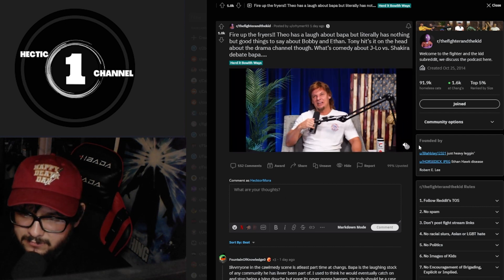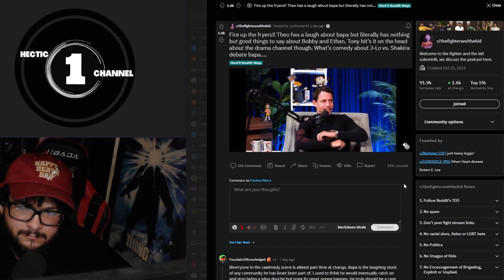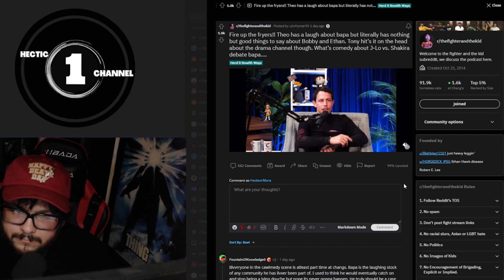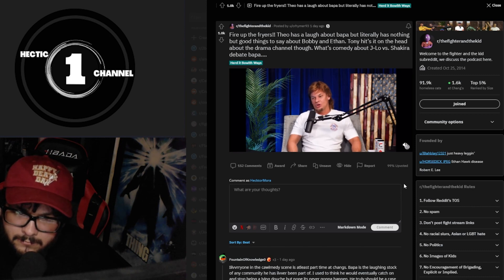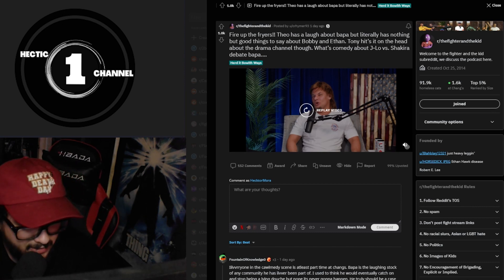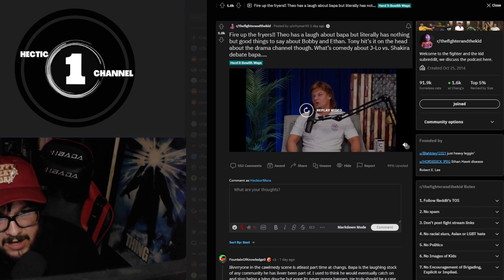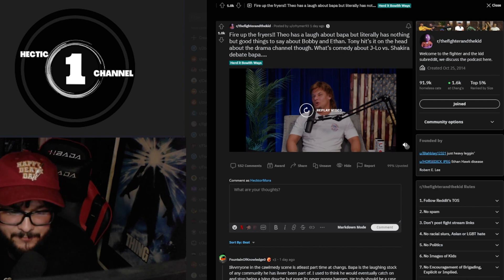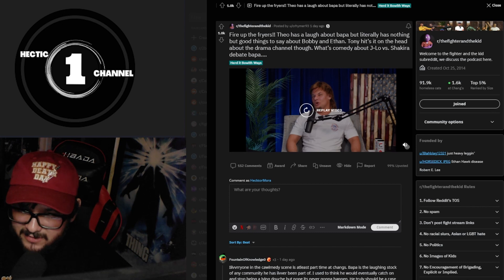Theo Von And Tony Hinchcliffe On Brendan Schaub Vs. Tigerbelly Drama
drama makes money